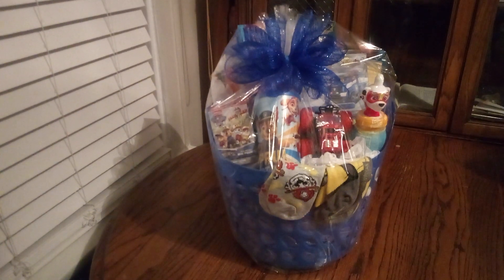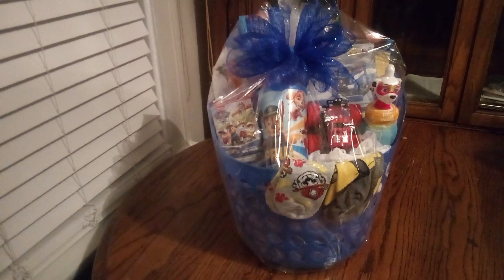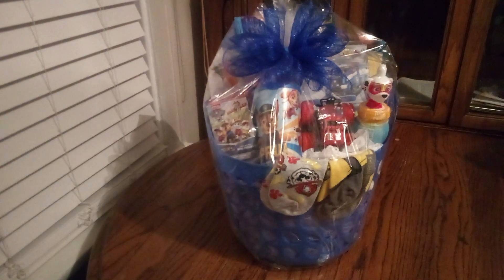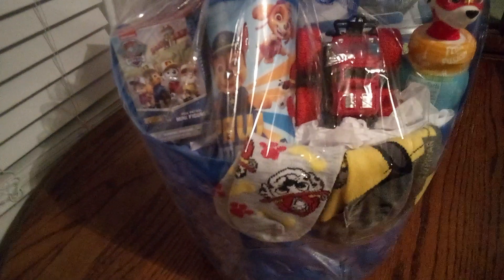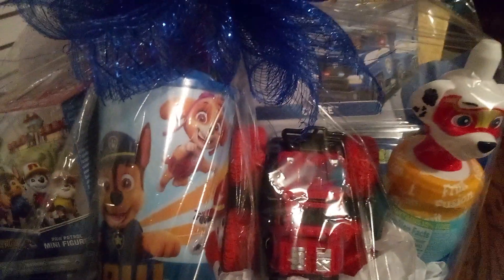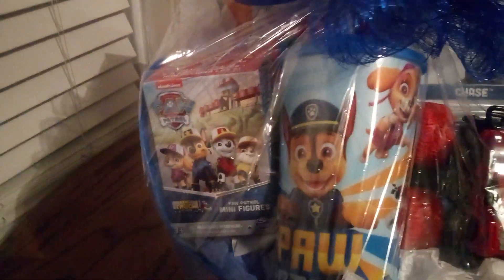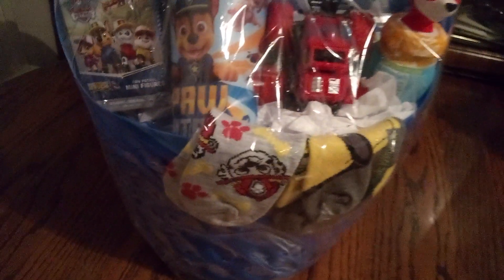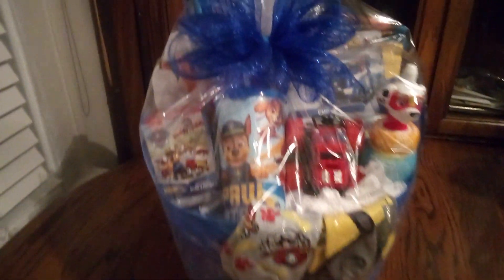# 🚓🚓 Zoom...Zoom...Zoom......Paw Patrol 🐾 Is On The Chase!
Large Royal blue tote basket, blue semi Paw Patrol  truck, small grey Paw Patrol truck, mini cookies & cream bunny rabbit, Paw Patrol glove bubbles, jumbo Paw Patrol  coloring book, Paw Patrol juice bottle, Paw Patrol footsies, Paw Patrol cup, Cars grey & yellow footsies, medium size red jeep truck with big red wheels, blue plastic Easter egg with candy inside, crayons, etc.